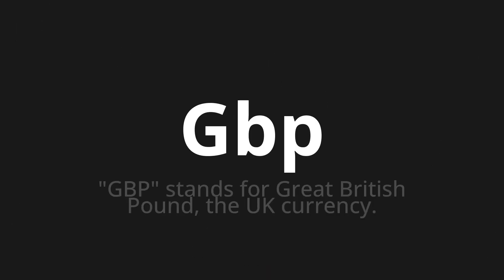How to pronounce Gbp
Master the Pronunciation of 'Gbp' - which means : "GBP" stands for Great British Pound, the UK currency. 📝 with @PPrononciation 🎓🗣️ - [Your Guide to English]

Learn to pronounce 'Gbp' perfectly in English with our easy and engaging tutorial by @PPrononciation! 📖📽️ In this comprehensive video, we provide you with native speaker examples 🗣️👂 and phonetic breakdowns 🎵 to ensure you get the pronunciation just right.

How to say Gbp in English